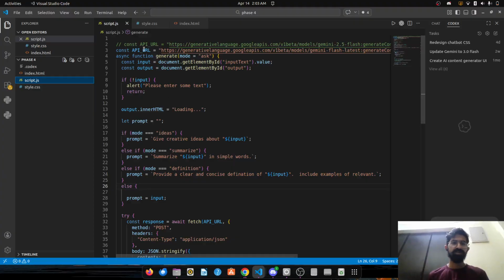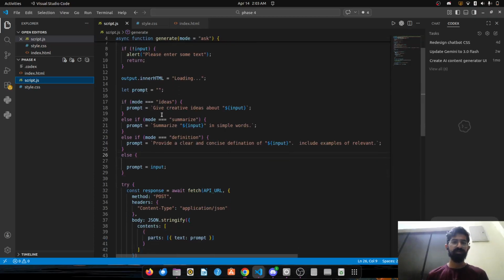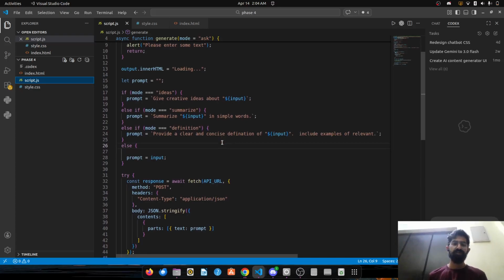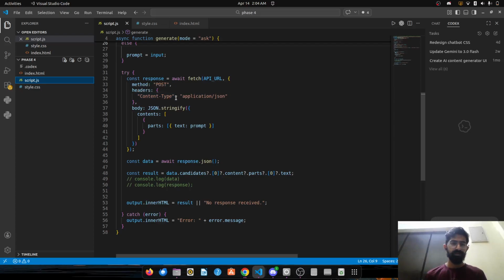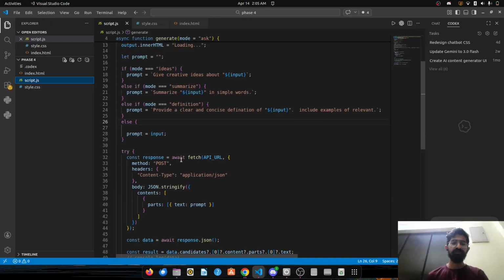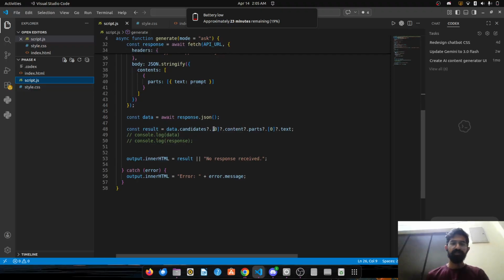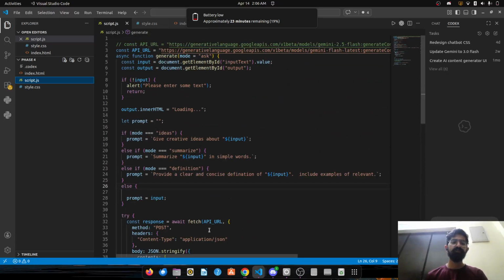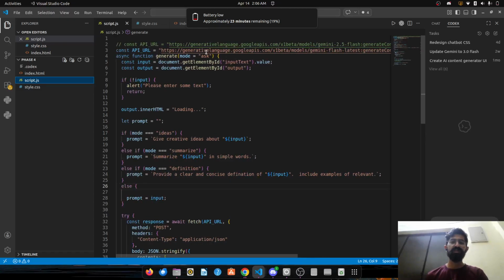“How AI Works in JS (Gemini API Integration)”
In this video, I explain how JavaScript connects with Gemini API using fetch, how prompts are sent, and how AI responses are displayed.